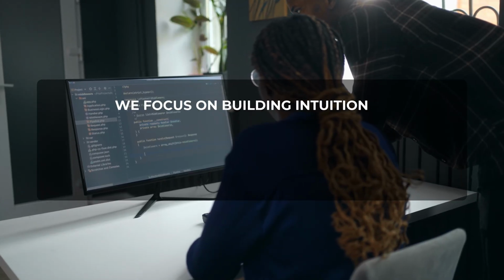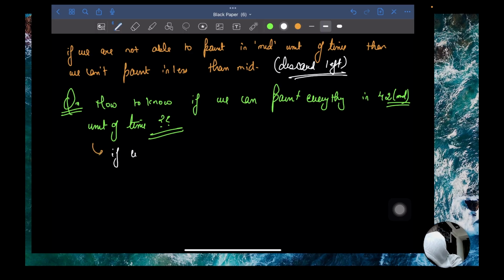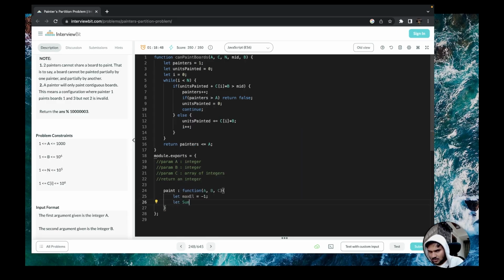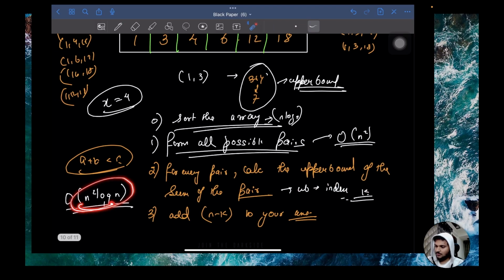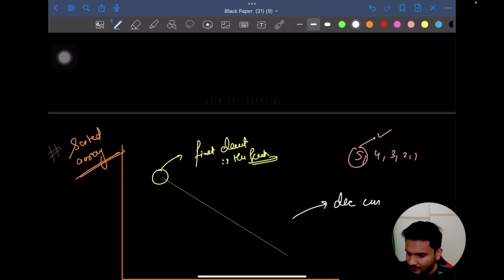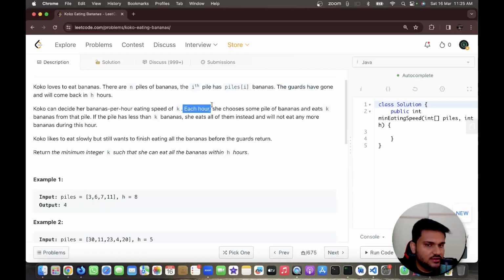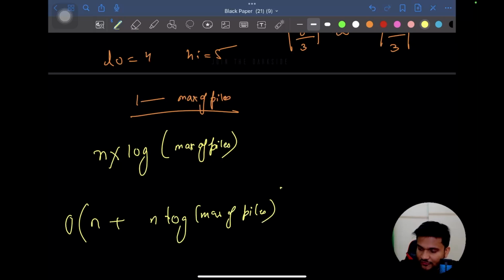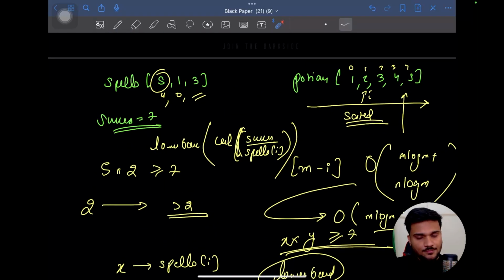Binary Search Series Part 3| Basics to Advanced | Data Structures & Algorithms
🚀 Welcome to Algocamp's FREE DSA Course Series!
In Part 3, we kick things off with one of the most fundamental and powerful algorithms — Binary Search 🔍.

Perfect for beginners and a great refresher for experienced coders — let’s build a strong foundation together!